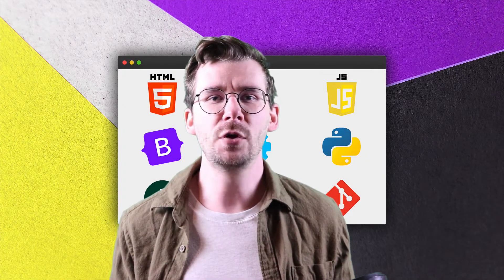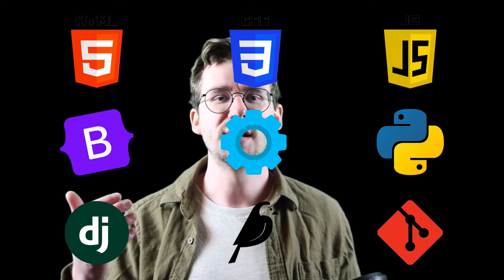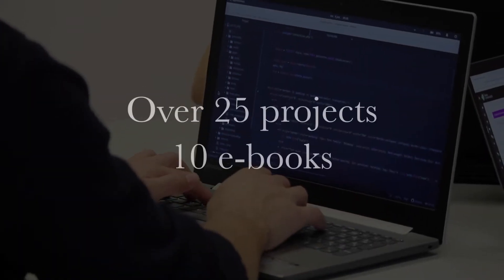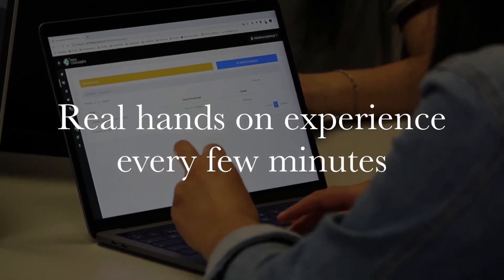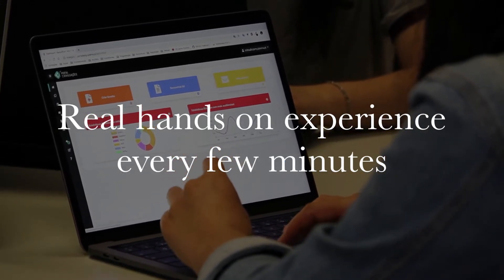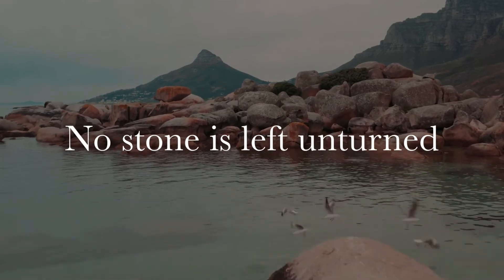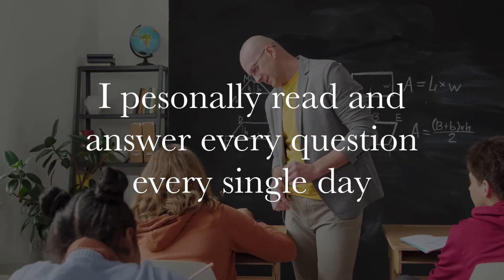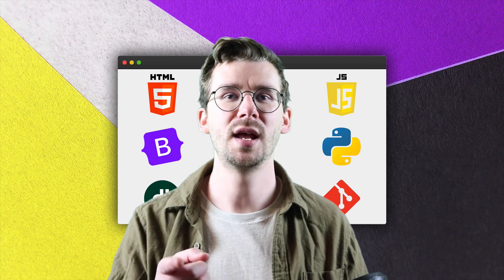The Ultimate Fullstack Web Development Bootcamp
Get the Ultimate Fullstack Web Development Bootcamp on Udemy!

500+ lessons
400+ tasks
38+ hours
25+ projects
10+ e-books
30 day money back guarantee